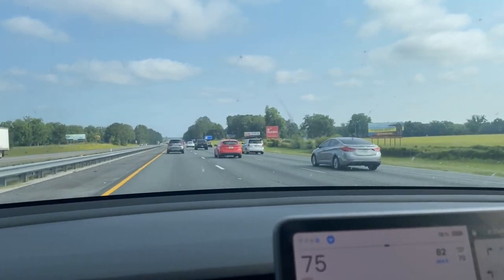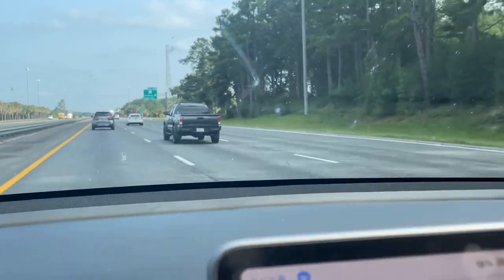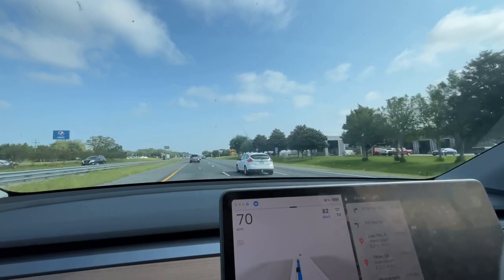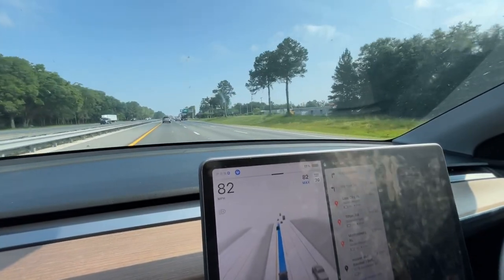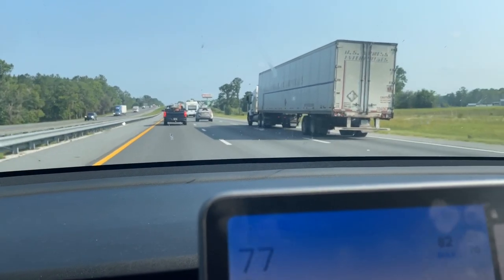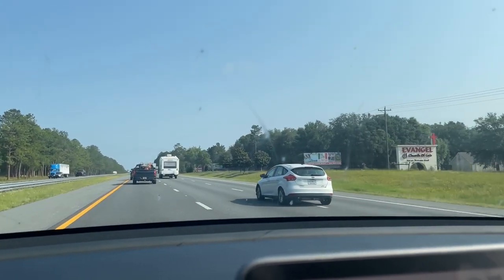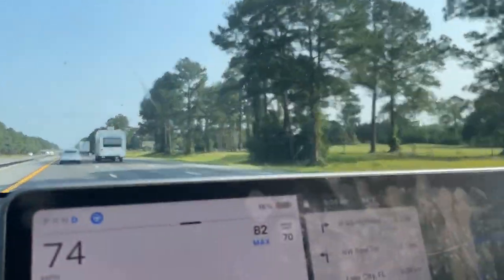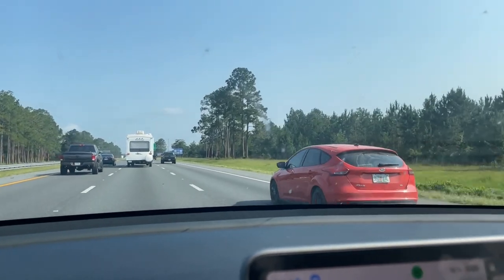Tesla Summer Travel Baseball Journey Lake City Supercharger Vlog 3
This series is my Tesla Summer Travel Baseball journey.  I’ll post a variety of videos as I travel to each of my son’s travel baseball games.

Here is the 3rd of many this summer.  Thank you for the privilege of your time.